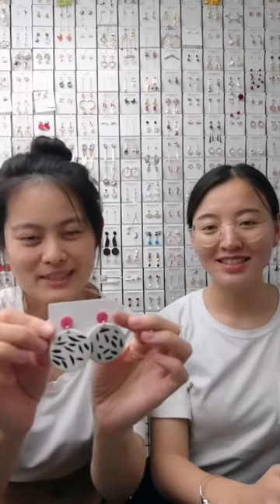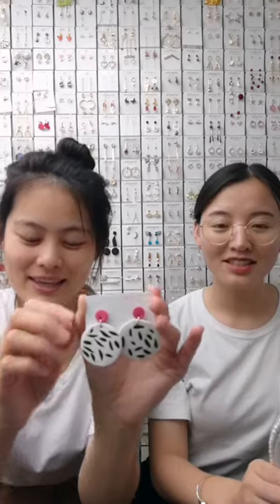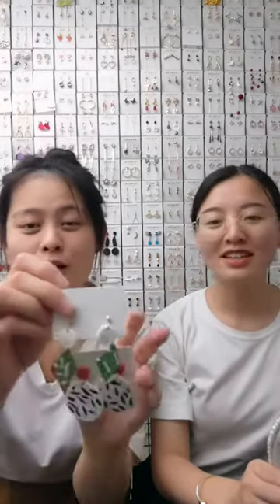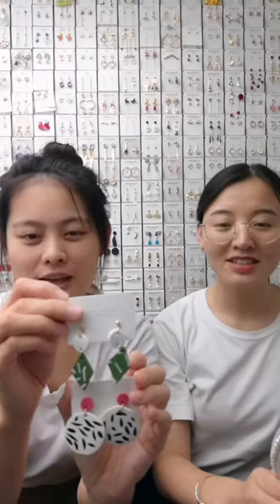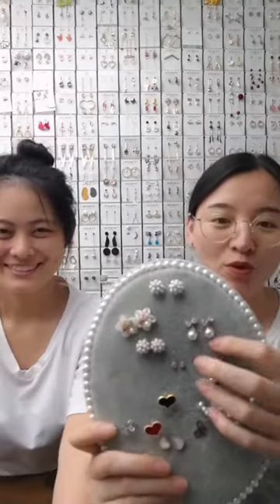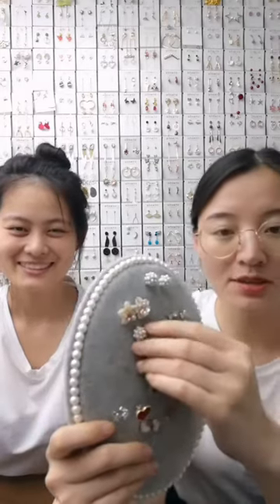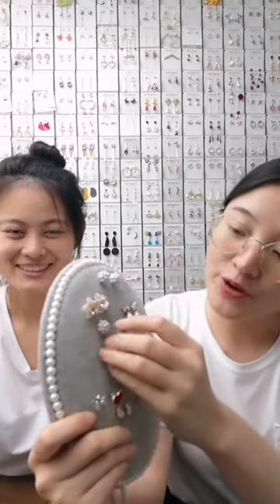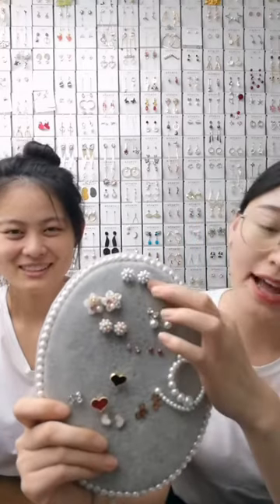💖💖💖 Jewelry Online Show Designs Direclty from Factory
Our company help many customers to bulid their jewelry business.
More than 5000 different designs in stock.
New arrivals every wednesday.
We do dropshipping for customers who contral shopify, amazon, ebay and other stores.
You designs can be made here.
Follow us if you need any.